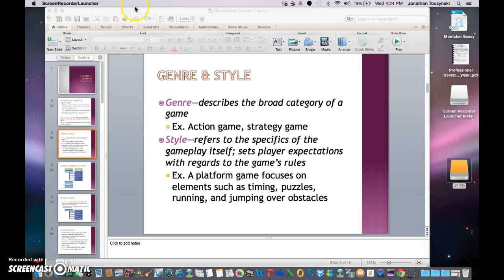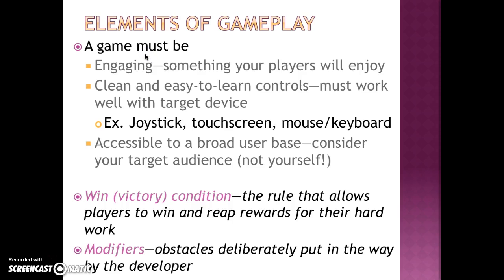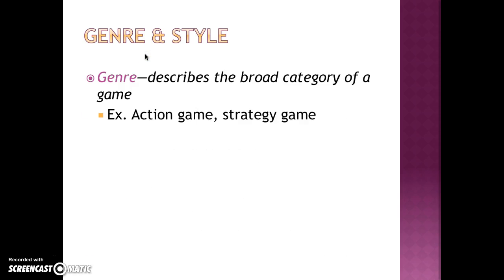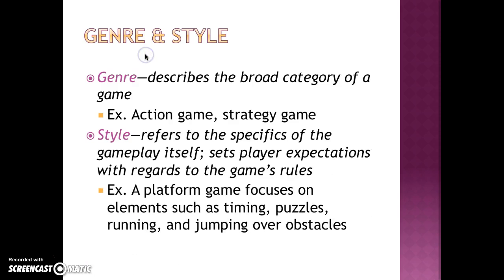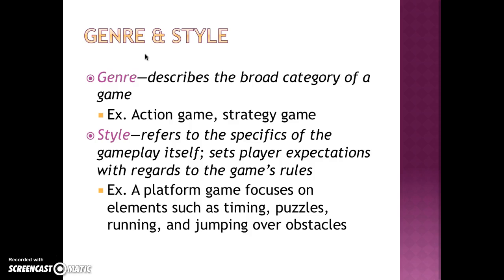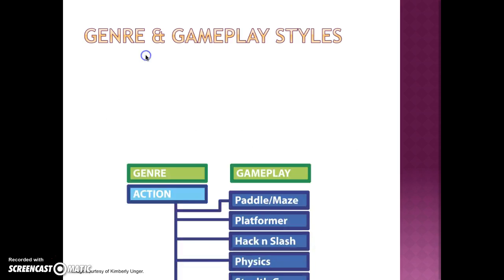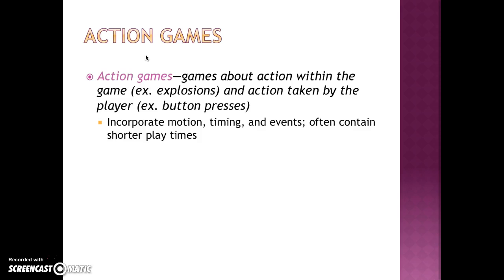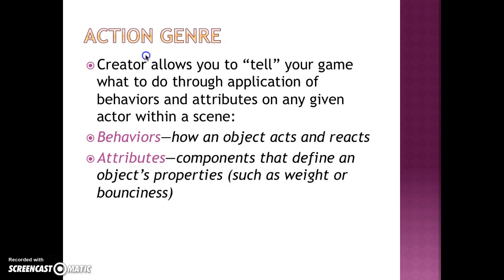GameSalad - Chapter 1: Gameplay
Chapter on different gameplay genres and styles.